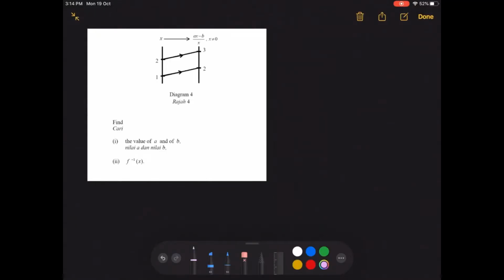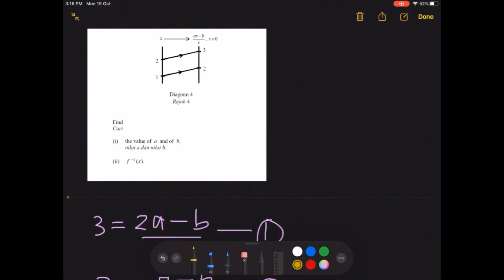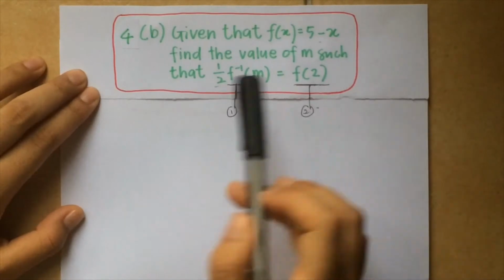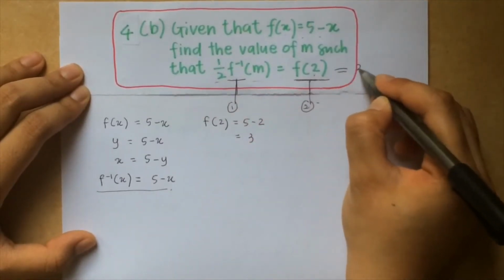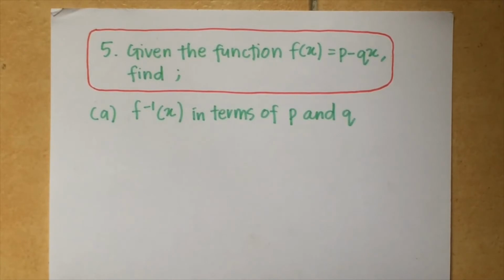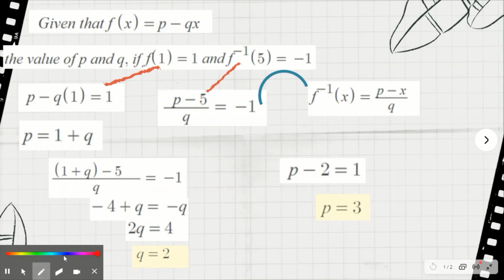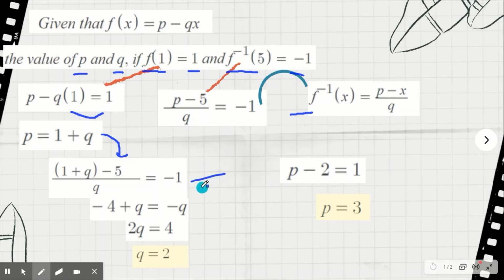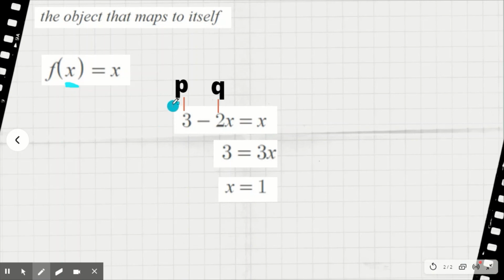Form 4 Functions Group 1